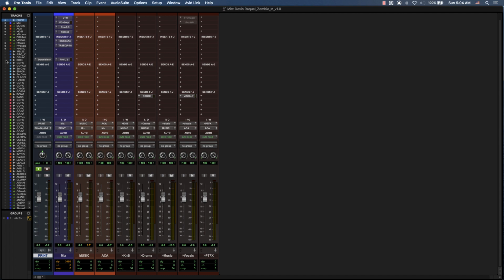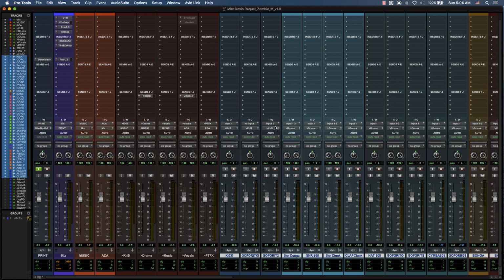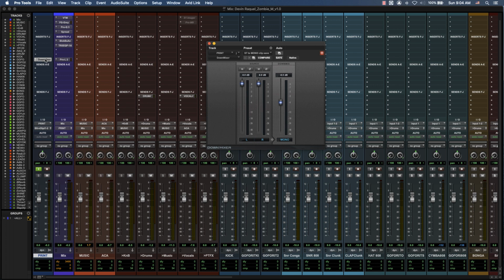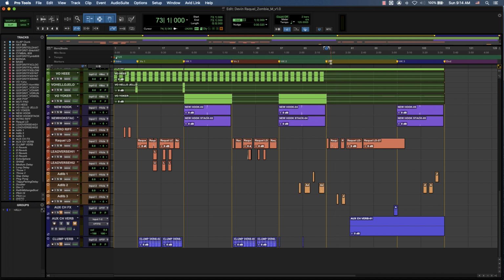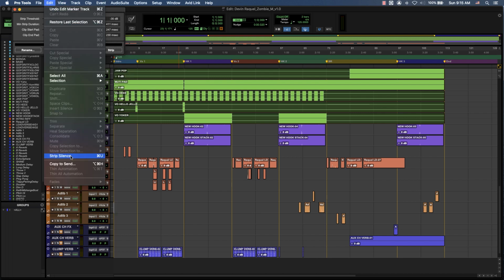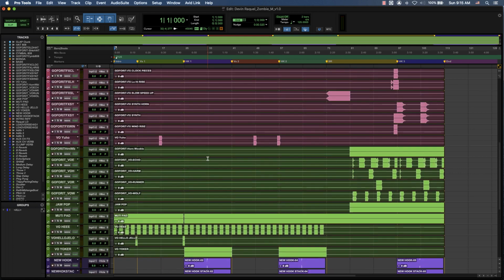Mixing With JB Part 1 Session Prep